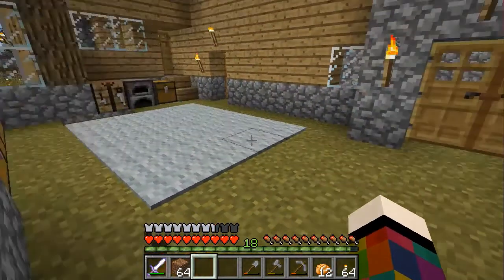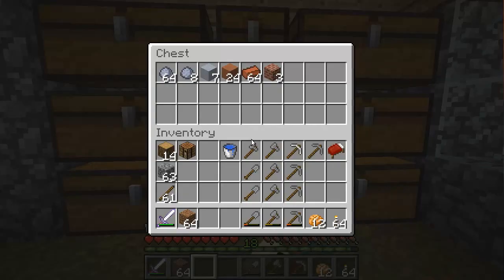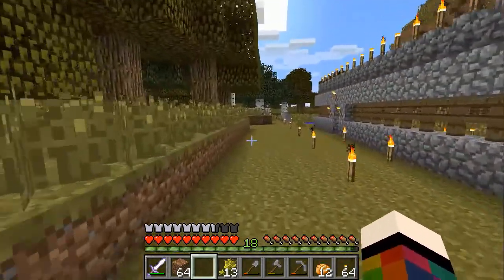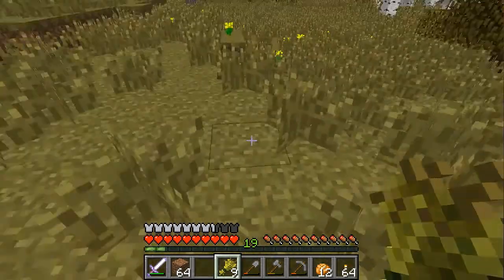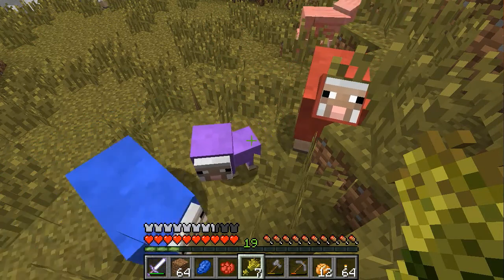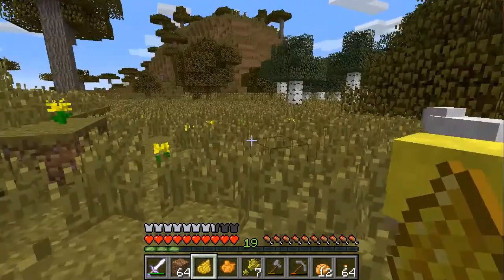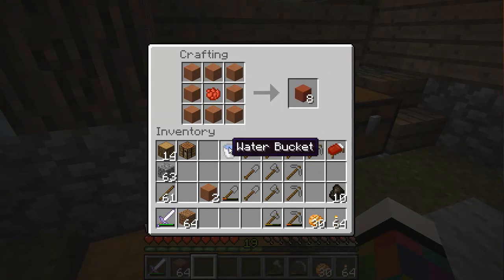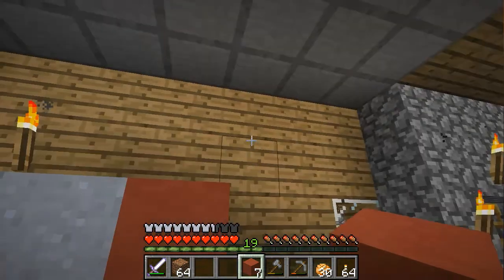Season 002 - Episode 013 - Colour Sheep, Clay and Dyes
Watch a fifty year old play video games.

Back on my computer we start off by taking a tour of what has happened, look at the beginning of Patchtower, new house and colour sheep and clay.

Thanks to our recording software. Without it this could not be possible!